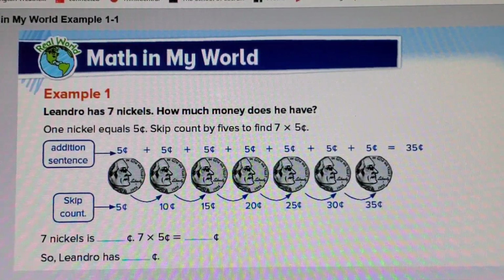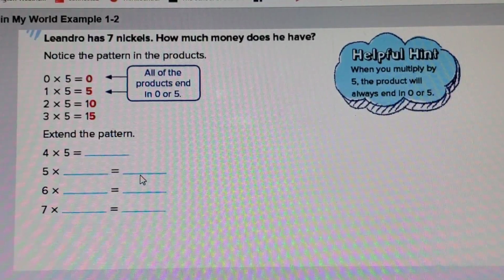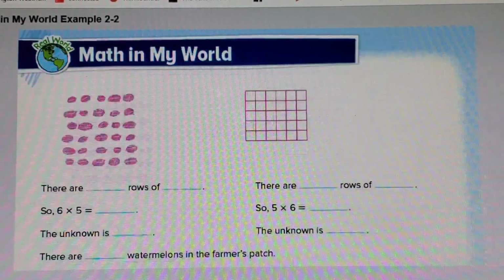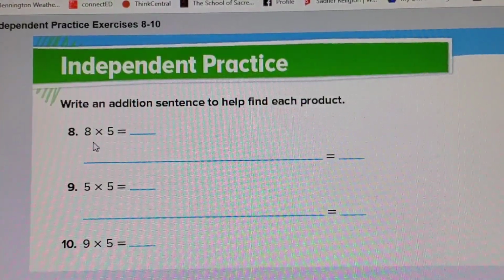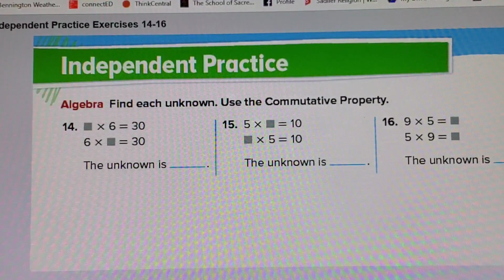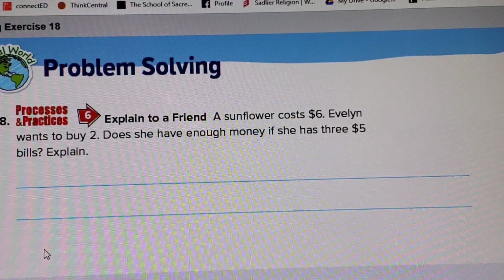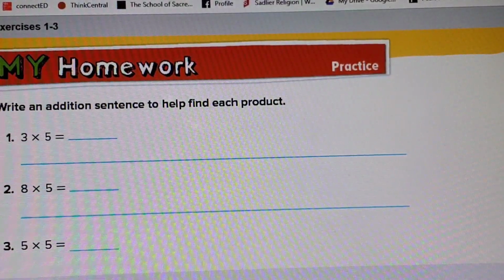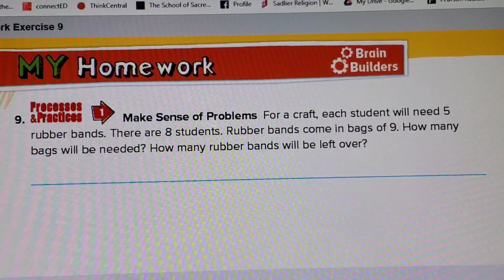March 29, 2020